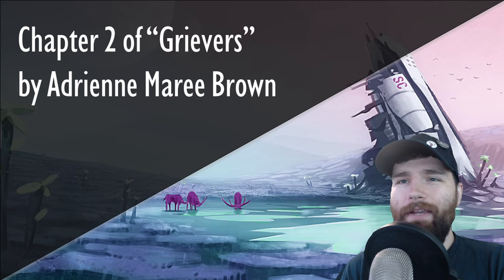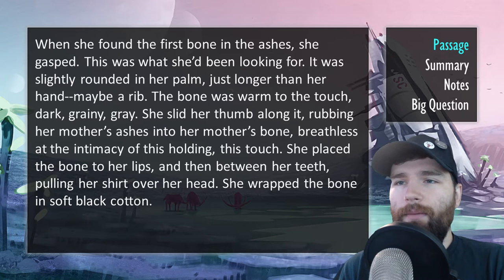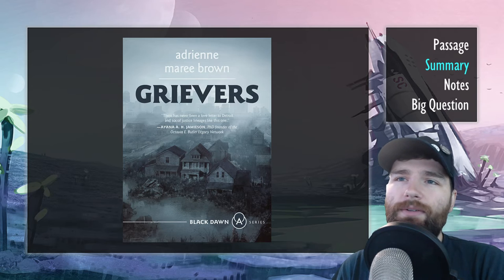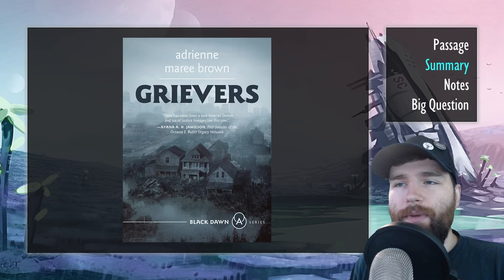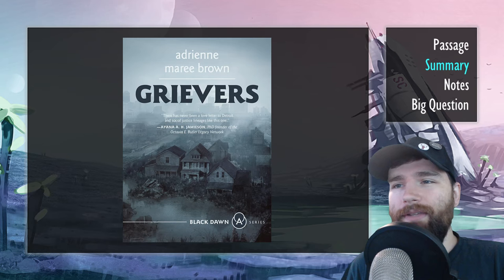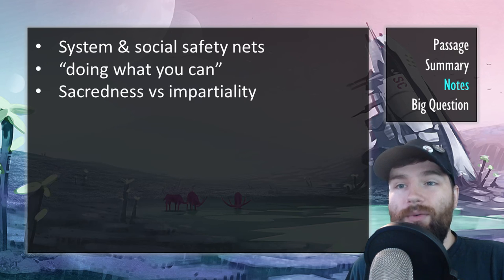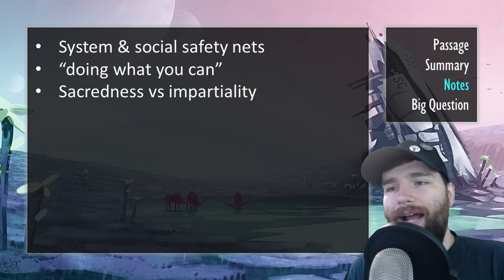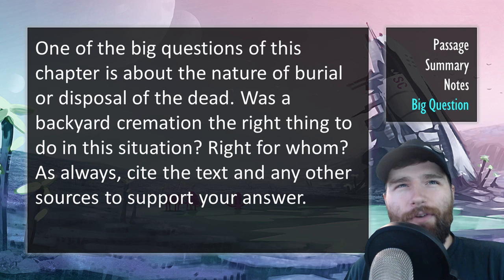Chapter 2 of Grievers by Adrienne Maree Brown ┃ Summary & Analysis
Speculative Communities' goal is to "promote speculative fiction and science fiction that leads to a more communal, ecological, and inclusive future."  These videos may be used, downloaded, and modified for educational use. These videos are intended for postsecondary settings and for book clubs & study groups.

This teaching resource covers the speculative / science fiction novella/novel Grievers by Adrienne Maree Brown. The work was published as the first of AK Press’ Black Dawn Series in honor of Octavia Butler and communally-minded fiction. Adrienne Maree Brown in the writer-in-residence at the Emergent Strategy Ideation Institute, the cohost of How to Survive the End of the World with Autumn Brown, the cohost of Octavia’s Parables with Toshi Reagon, and a facilitator and speaker for emergent strategy. She is also the co-editor of Octavia’s Brood: Science Fiction from Social Justice Movements with Walidah Imarisha.

Link to text